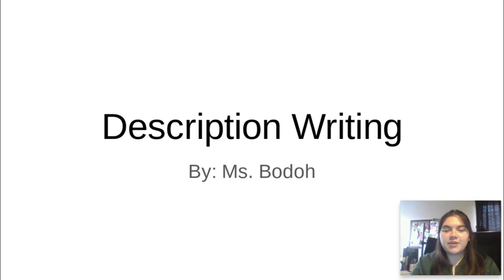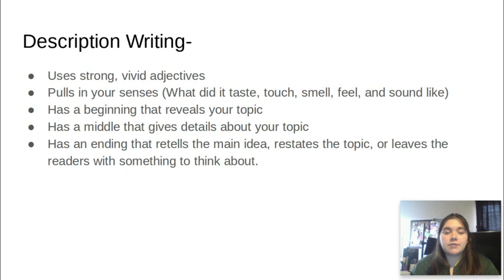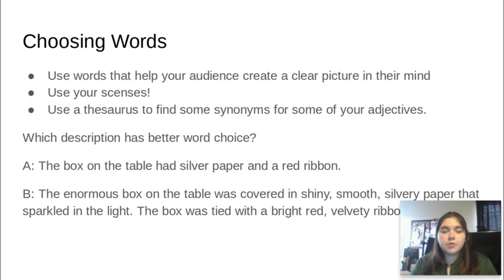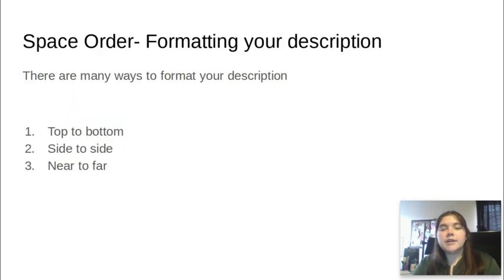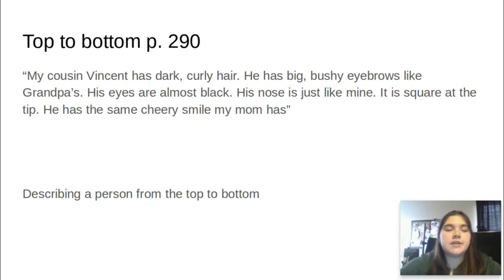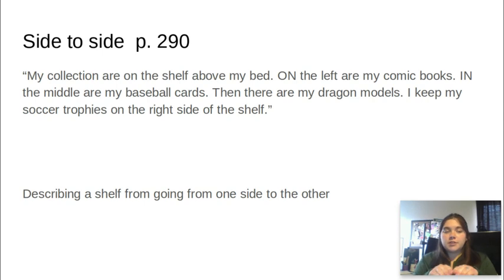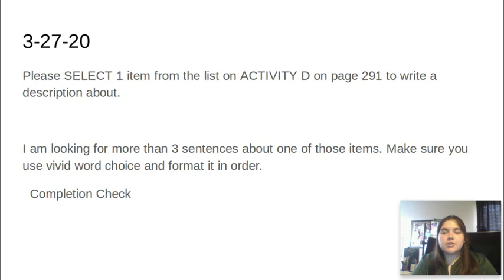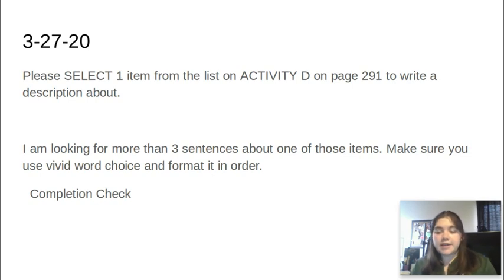Writer's Workshop 3-27-20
Formatting a Description